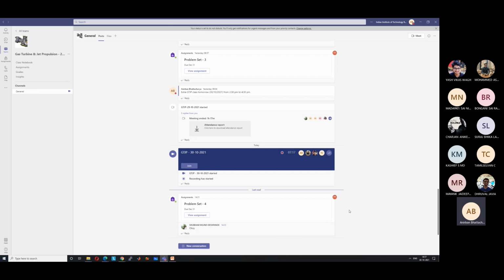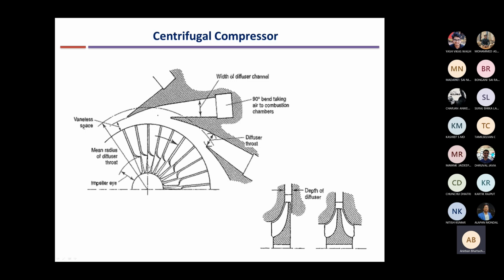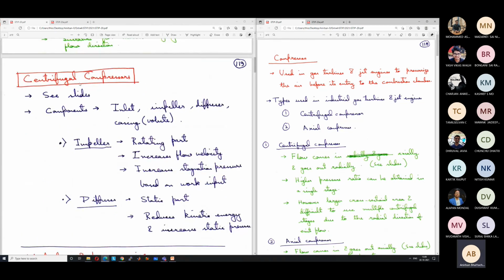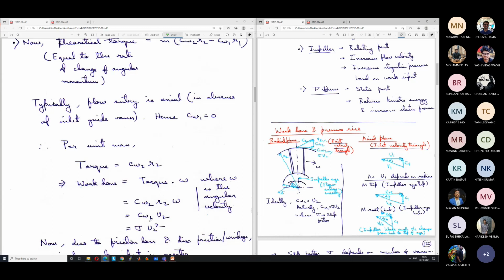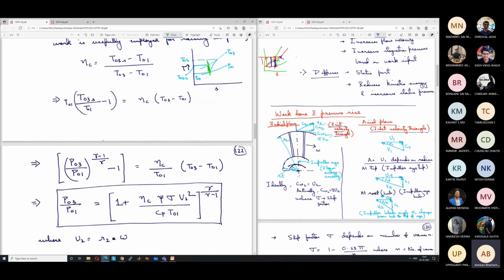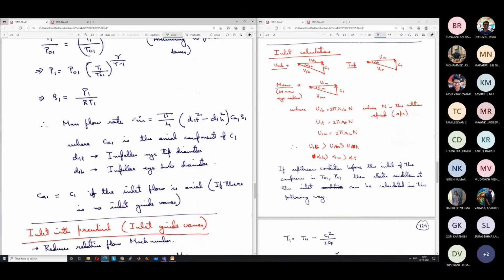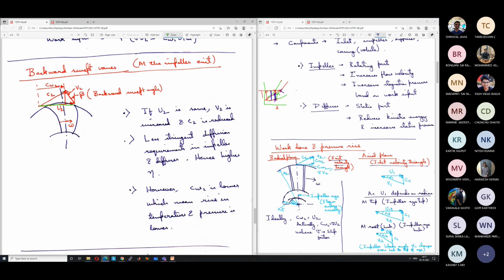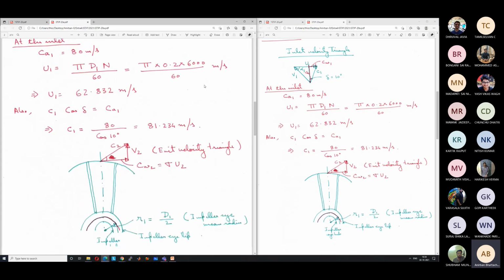Gas Turbine & Jet Propulsion - 28 & 29